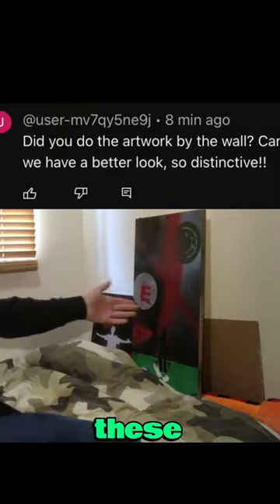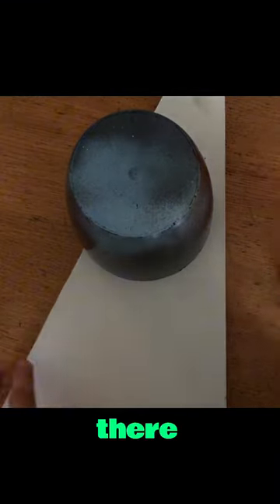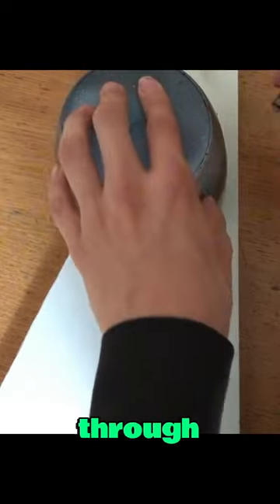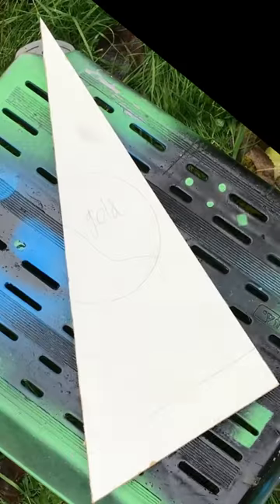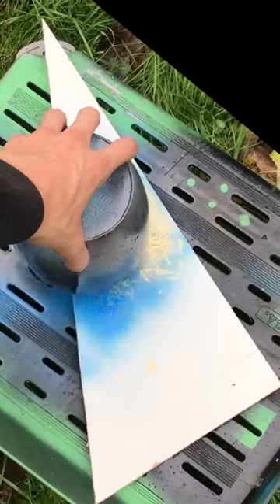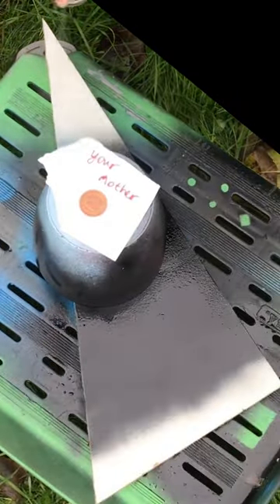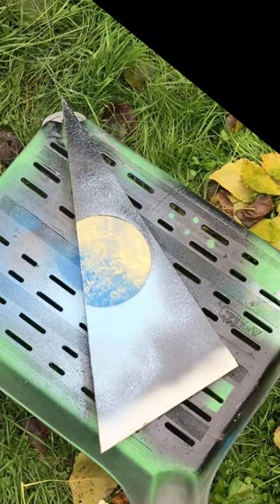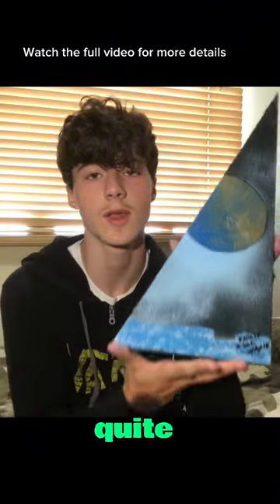I tried spray painting